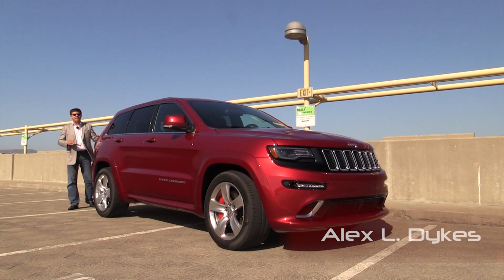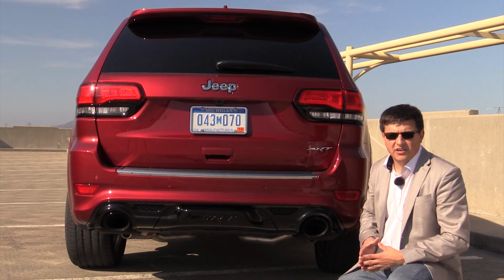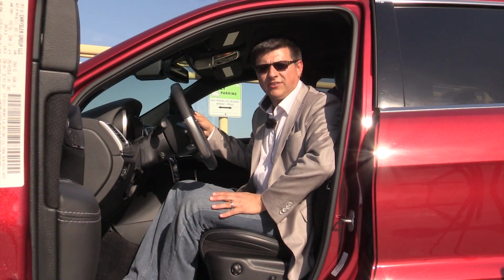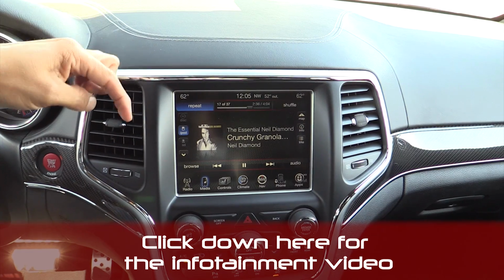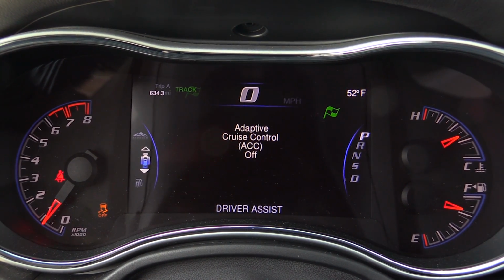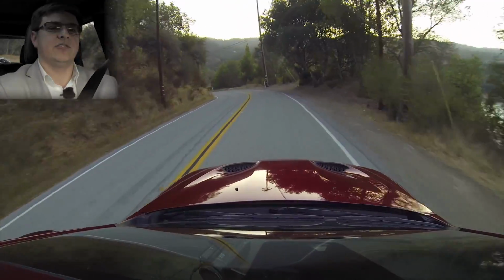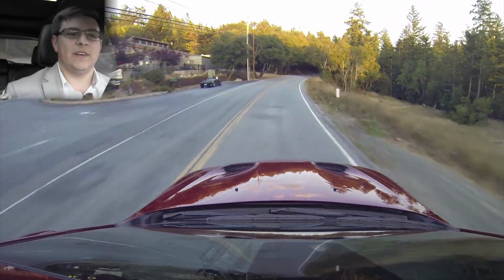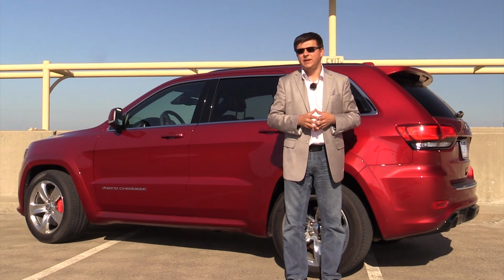2014-2015 Jeep Grand Cherokee SRT Review and Road Test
If you want a high performance SUV today, you're left with relatively little choice. GM hasn't dabbled in the market since their Trailblazer SS / Saab 9-7 Aero and Ford never even gave it a try with the old Explorer. That means your only options for ridiculously fast boxes on wheels come from BMW, Porsche, Mercedes... and Jeep. Is it possible that the "bat-shit-crazy" Chrysler that I remember and love is back? The same Chrysler that created the original Viper, the Plymouth Prowler and the Dodge RAM SRT 10? Let's find out.